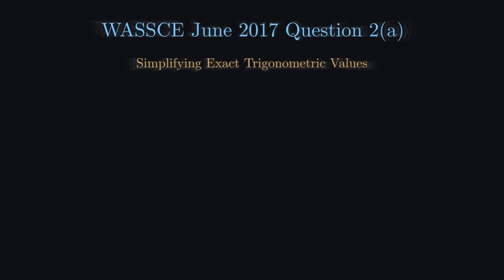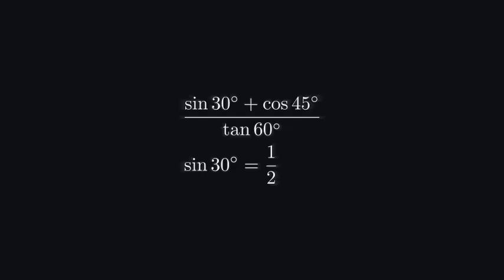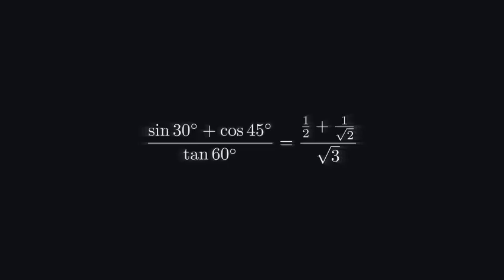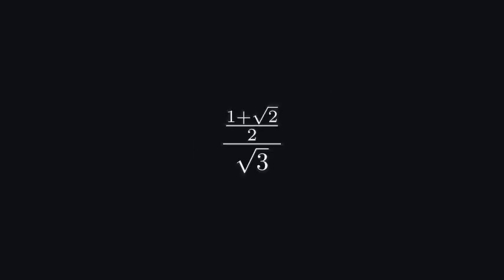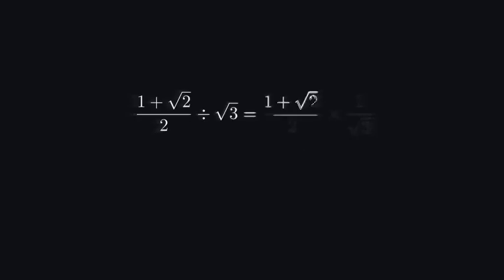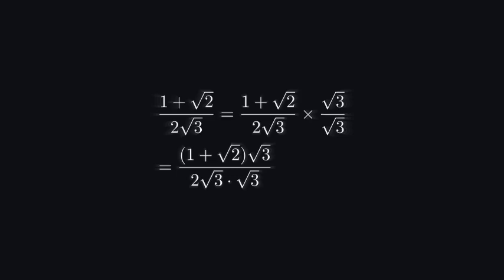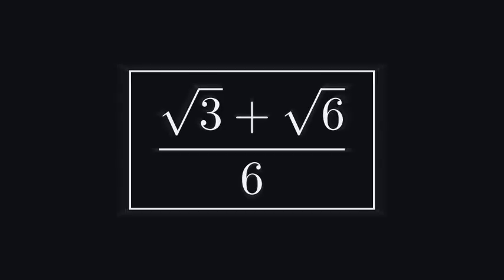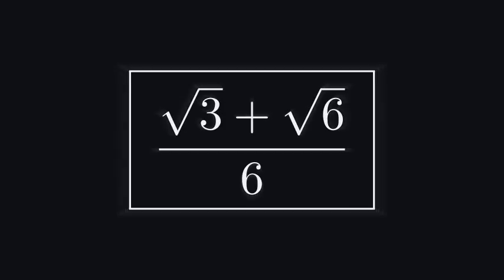Trigonometry: How to Simplify \frac{\sin30^\circ+\cos45^\circ}{\tan60^\circ} | WASSCE 2017 Maths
without using mathematical tables or a calculator.

First, substitute the given exact values:

\begin{aligned}
\frac{\sin30^\circ+\cos45^\circ}{\tan60^\circ}
\frac{\frac{1}{2}+\frac{1}{\sqrt2}}{\sqrt3}\
\end{aligned}

Now simplify the numerator:

\begin{aligned}
\frac{1}{2}+\frac{1}{\sqrt2}
\frac{1}{2}+\frac{\sqrt2}{2}\
\frac{1+\sqrt2}{2}\
\end{aligned}

So the expression becomes:

\begin{aligned}
\frac{\frac{1+\sqrt2}{2}}{\sqrt3}
\frac{1+\sqrt2}{2\sqrt3}\
\end{aligned}

Now rationalize the denominator:

\begin{aligned}
\frac{1+\sqrt2}{2\sqrt3}
\frac{1+\sqrt2}{2\sqrt3}\times\frac{\sqrt3}{\sqrt3}\
\frac{(1+\sqrt2)\sqrt3}{2\sqrt3\cdot\sqrt3}\
\frac{\sqrt3+\sqrt6}{6}\
\end{aligned}

This lesson is useful for students preparing for **WASSCE, SSSCE, SHS Core Mathematics, trigonometry, exact trig values, surds, rationalization, and past questions**.

Like the video and comment **“EXACT VALUES”** below.

Timestamps:

00:00 - Introduction and full question
00:40 - Substituting the exact trigonometric values
01:30 - Simplifying the numerator
02:30 - Dividing by (\sqrt3)
03:15 - Rationalizing the denominator
04:15 - Final answer

Key steps:

\begin{aligned}
\frac{\sin30^\circ+\cos45^\circ}{\tan60^\circ}
\frac{\frac{1}{2}+\frac{1}{\sqrt2}}{\sqrt3}\
\frac{\frac{1}{2}+\frac{\sqrt2}{2}}{\sqrt3}\
\frac{\frac{1+\sqrt2}{2}}{\sqrt3}\
\frac{1+\sqrt2}{2\sqrt3}\
\frac{1+\sqrt2}{2\sqrt3}\times\frac{\sqrt3}{\sqrt3}\
\frac{\sqrt3+\sqrt6}{6}\
\end{aligned}

Comment **“EXACT VALUES”** if you want more trigonometry simplification questions.